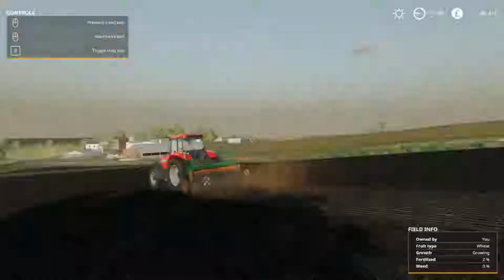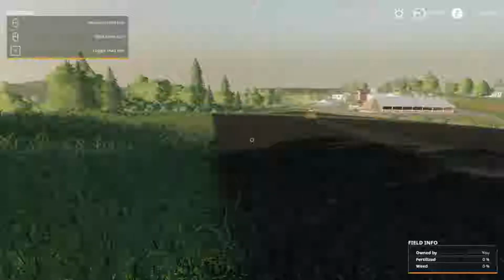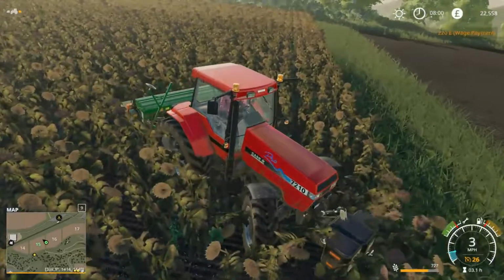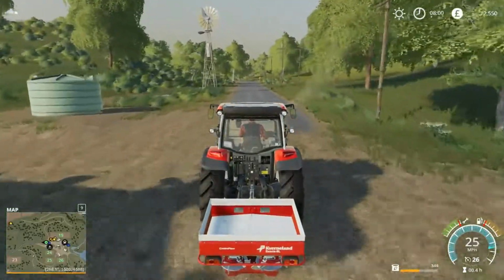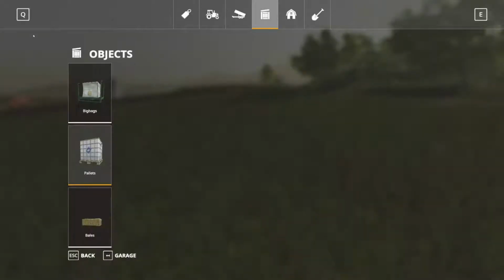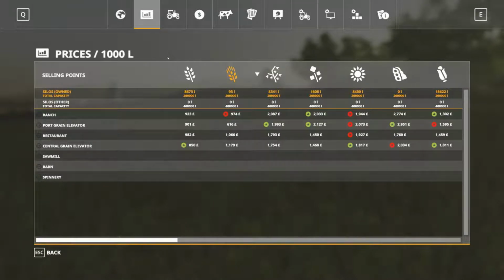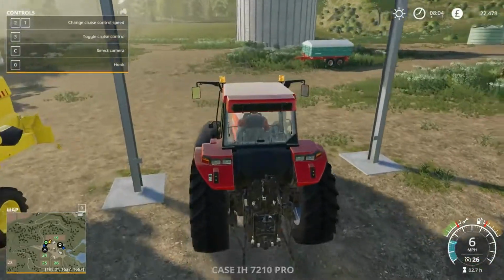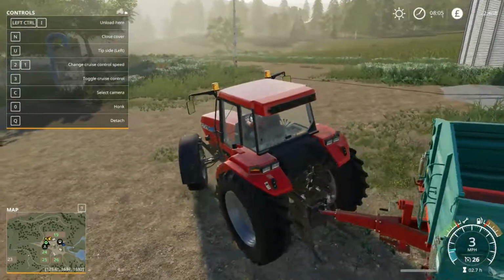Farming Simulator 19 | Lets Play | Episode 9 | PC Gaming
Welcome to my new series Lets Play Farming Simulator 19.

Channel Discounts